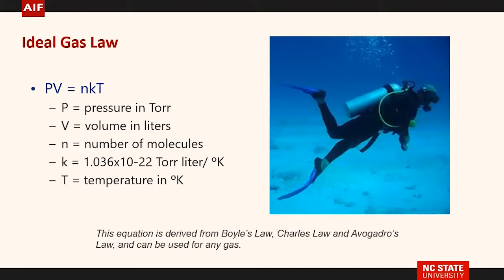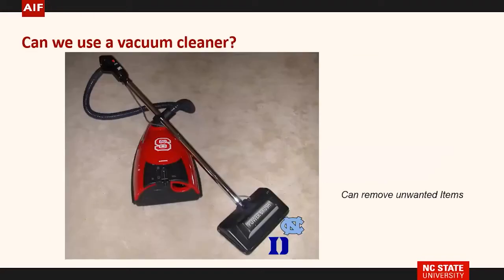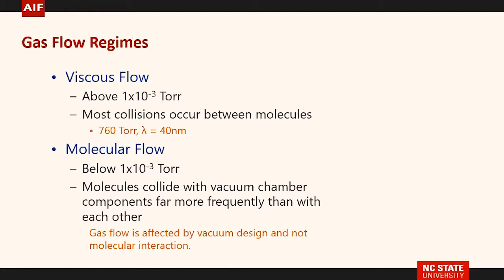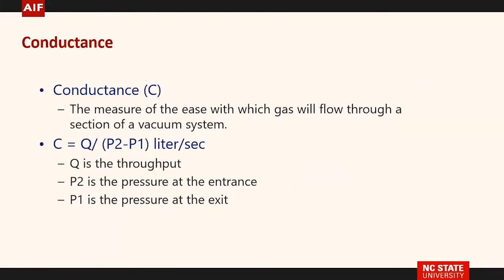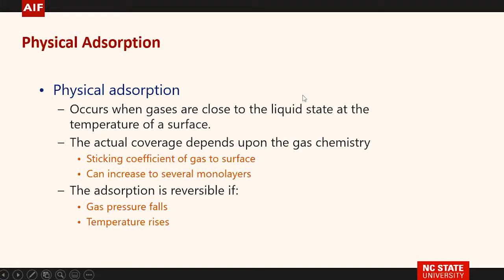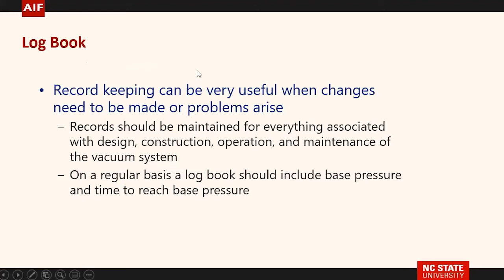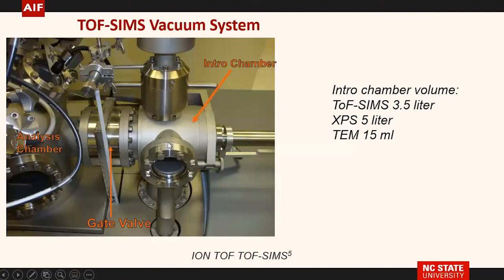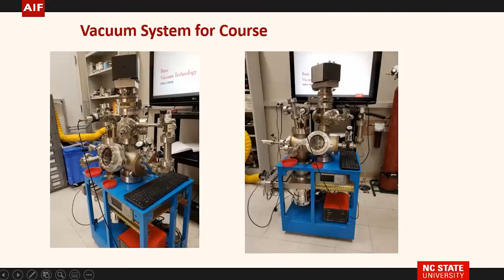Introduction to Vacuum Technology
Are you interested in learning more about vacuum technology? In this short introduction, AIF's Surface Science Lab Manager, Fred Stevie, gives an introduction on general vacuum basics.